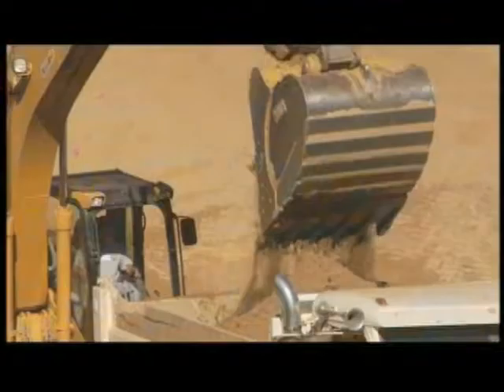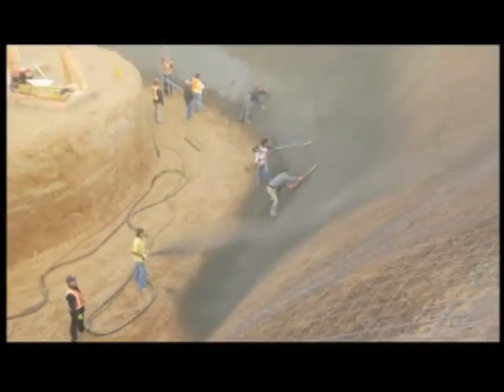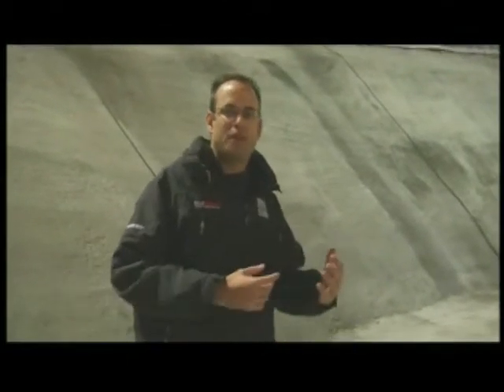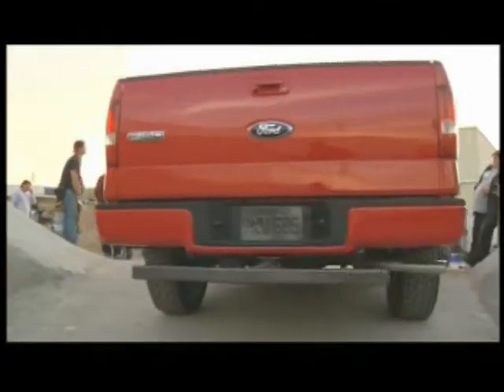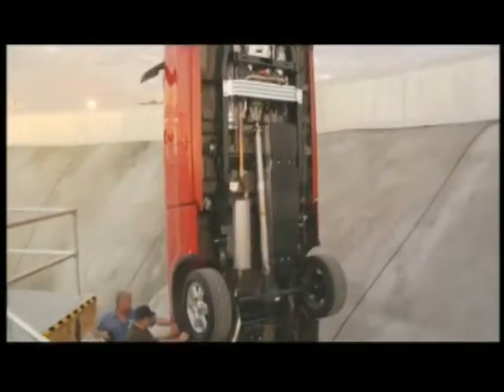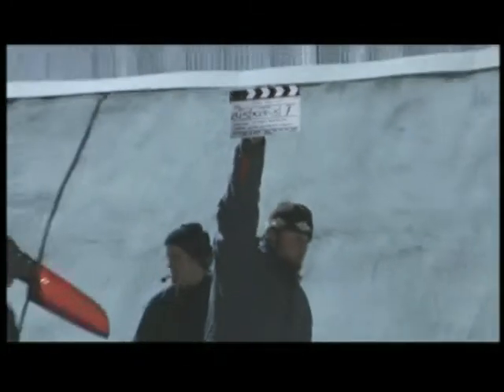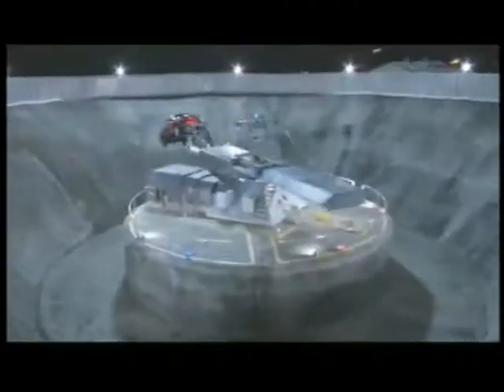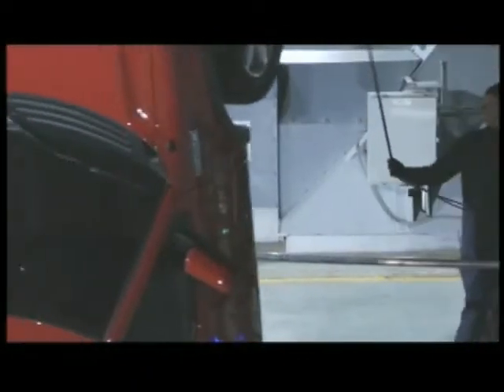F150 Centrifuge + web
Behind the scenes cut for Ford.
Cut on Avid HD Adrenaline
Edit by Zach DuFresne